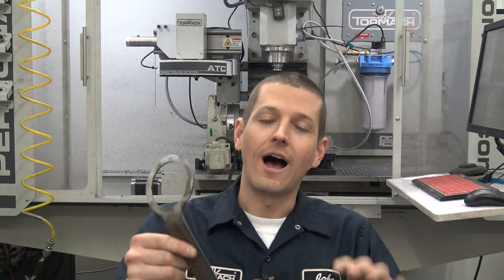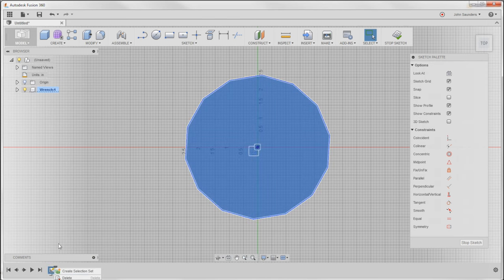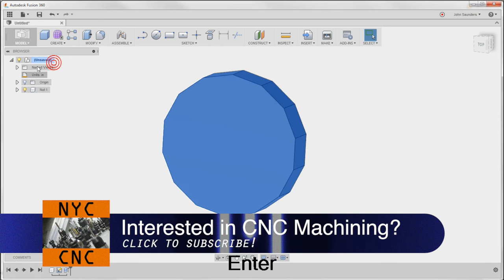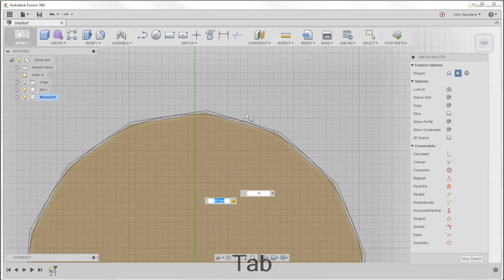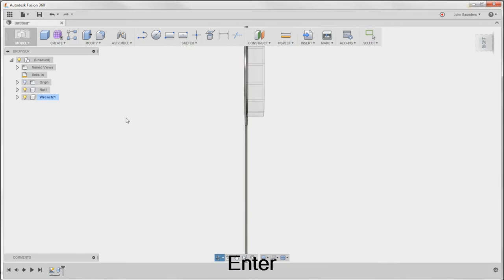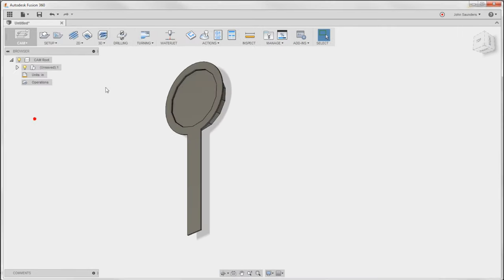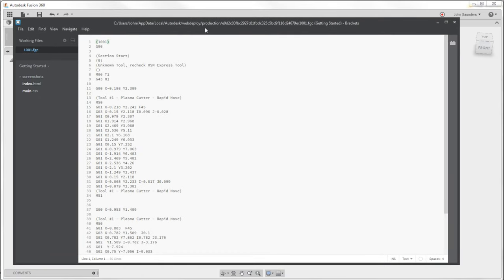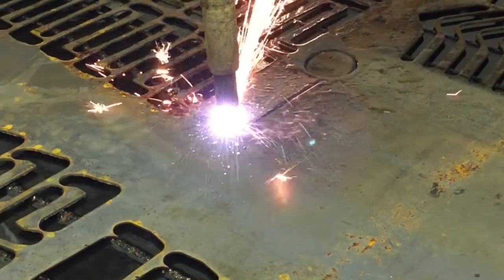DIY Toyota Oil Filter Wrench! Fusion Friday #15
Using Fusion 360 and a Torchmate CNC Plasma to make a Toyota Oil Filter wrench in 5 minutes!